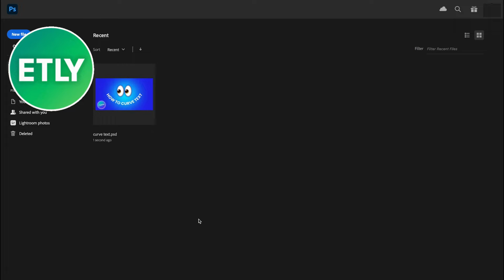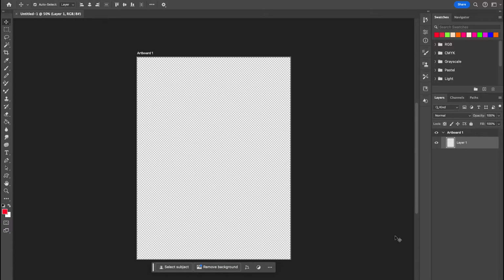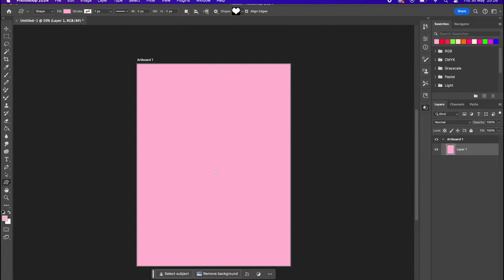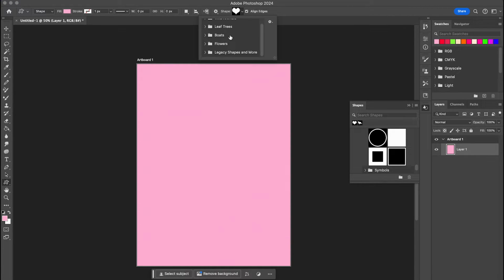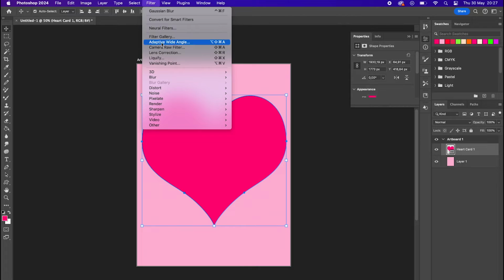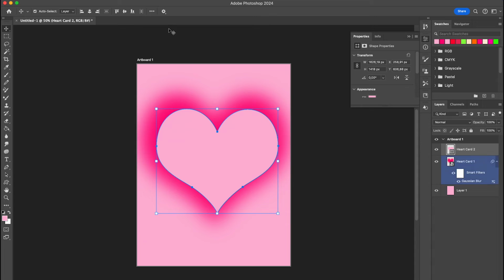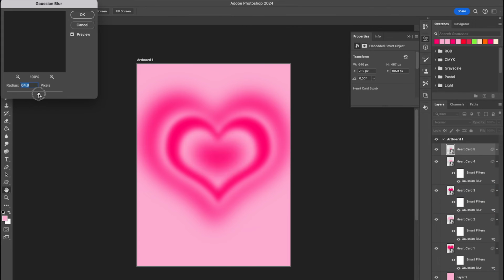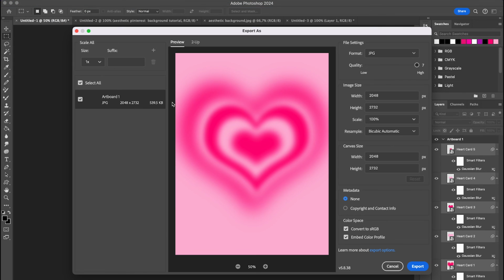How To Create an Aesthetic Hearted Wallpaper in Photoshop | Lockscreen Tutorial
In this video, I will explain you step by step how to create an aura trendy Pinterest gradient background/wallpaper in Photoshop. You can use this wallpaper for your mobile phone, iPad, or as a background for your computer.